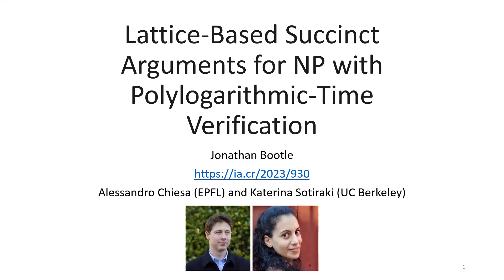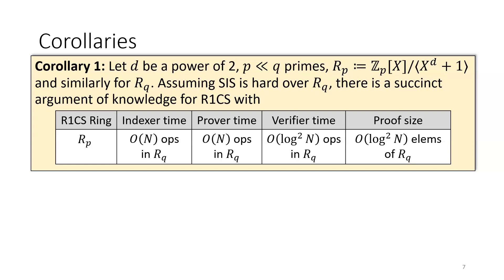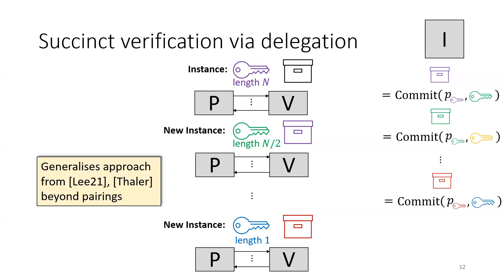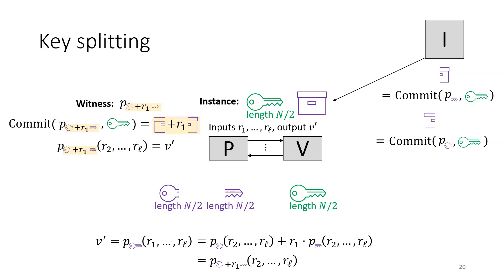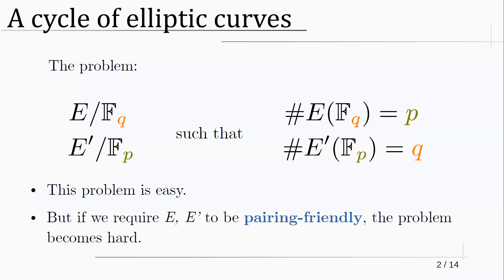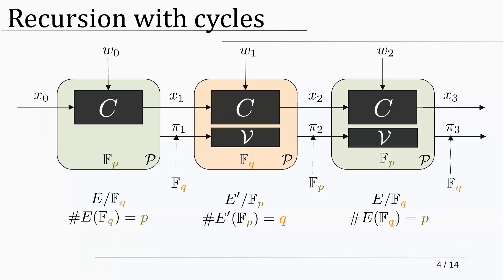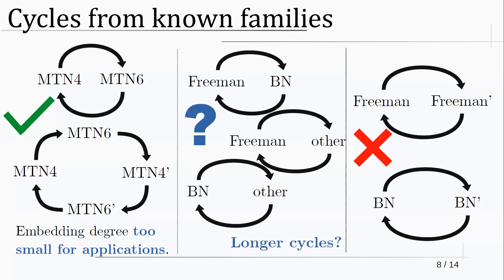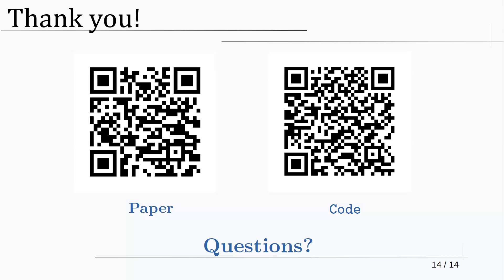Succinctness 4 (Crypto 2023)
Succinctness 4 is a session presented at Crypto 2023, chaired by Moti Yung.

More information, including links to papers and slides, is available